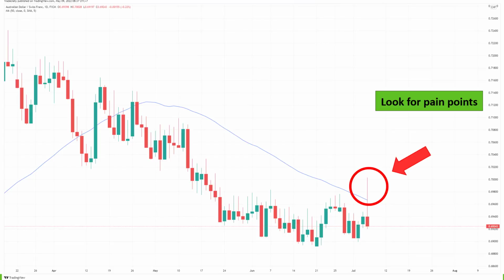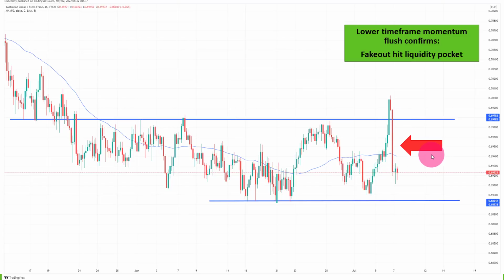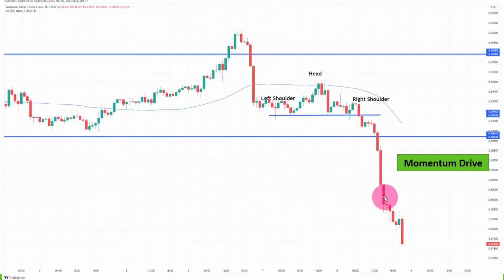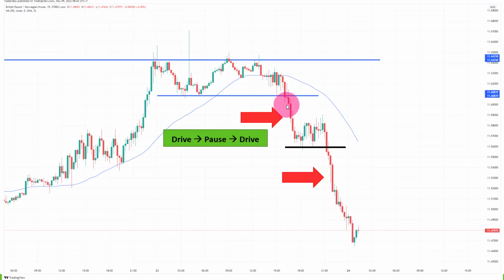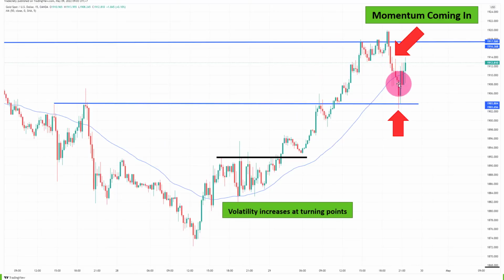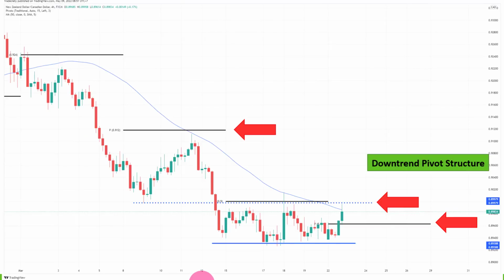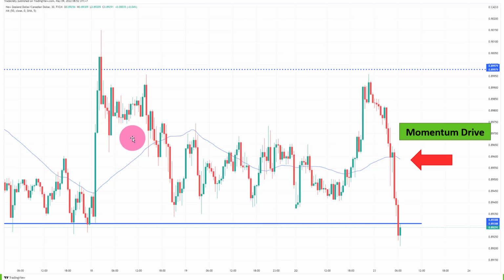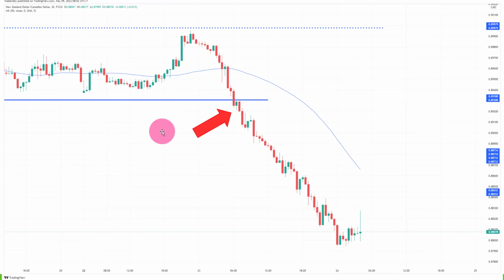Secret Trading Strategy Tricks - the best trades!